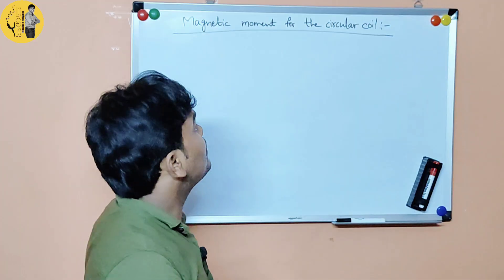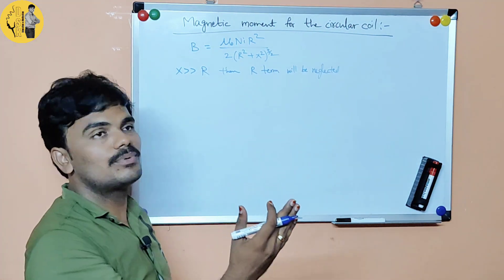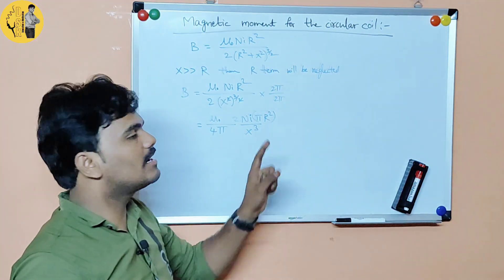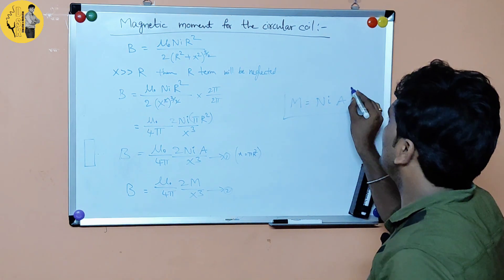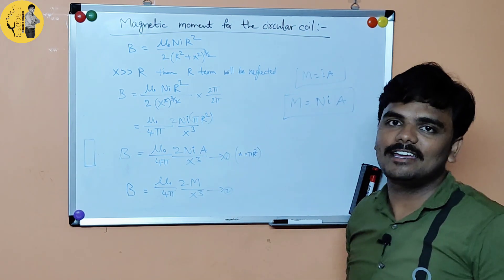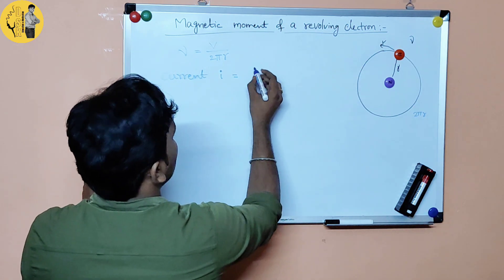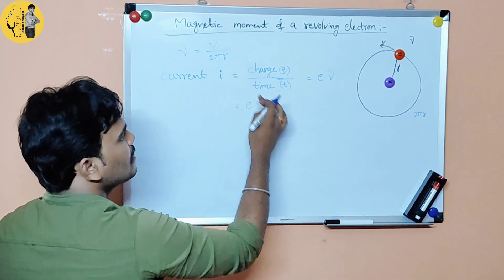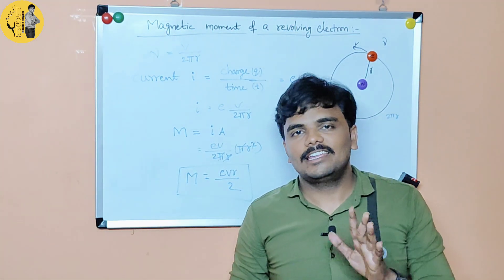Magnetic Dipole Moment due to a Current Loop and a revolving Electron | Moving charges & Magnetism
Moving Charges and Magnetism:

1.Magnetic Dipole Moment due to a Current Loop.
2. Magnetic Dipole Moment of  a revolving Electron.

👨🏻‍🏫A new class on "Moving Charges and Magnetism:
1. Magnetic Field due to a current Carrying Conductor.
2. Magnetic Field at the centre of the Circular Coil.
3. Magnetic field on the axial line of a Circular Coil."👨🏻‍🏫

😍Have a look guys... Thank you for the support 🤝💐